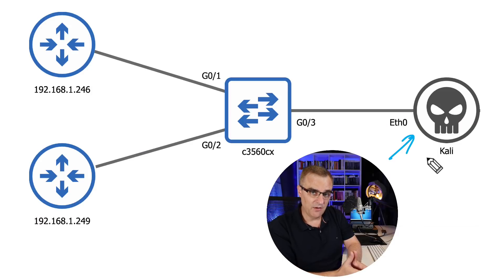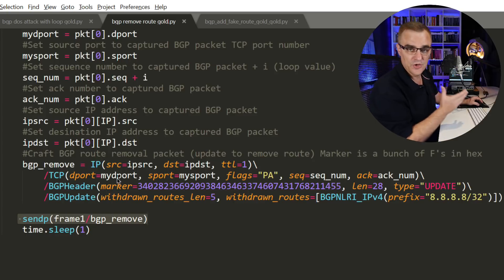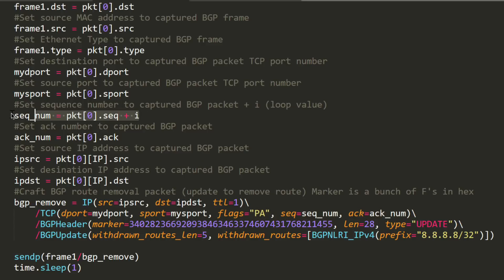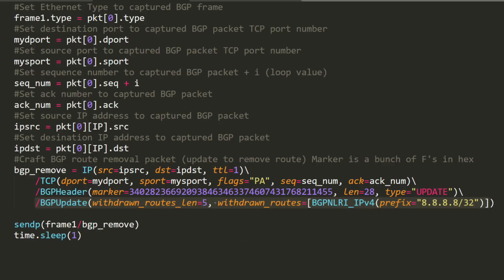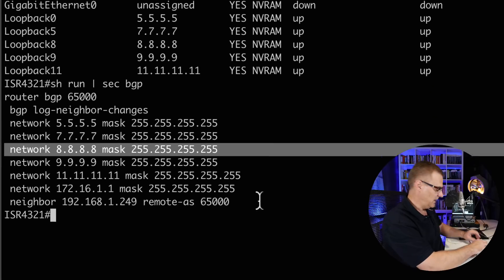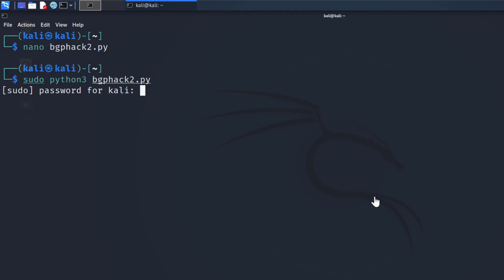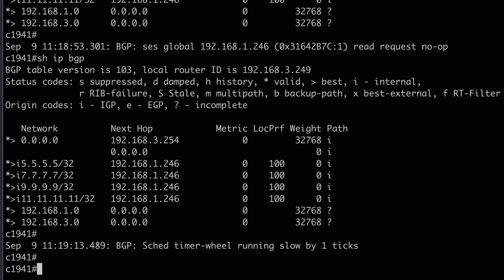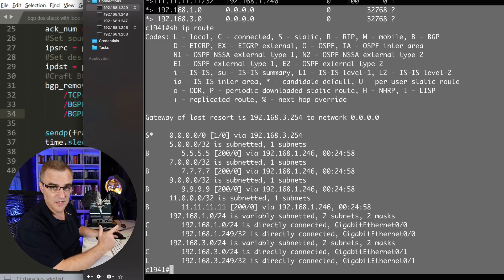Hacking BGP: Remove routes from a BGP router using Python and Scapy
Simple Python script to remove routes from a live BGP router 😄

In other videos in this series, I'll show you how to remove routes and add fake BGP routes to Cisco routers.

You need to learn to code! Learn Python. Learn Networking. You are going to be very powerful and very scary if you combine knowledge of networking with Python scripting! But, do good.

Learn to code. Learn Linux. Learn Networking.
Menu:
0:00 ▶️ Introduction
0:41 ▶️ Python Script
1:10 ▶️ Forge BGP Packet
2:07 ▶️ Real BGP routers
2:37 ▶️ Warning about DoS
3:10 ▶️ BGP Header
4:03 ▶️ Live BGP Router details
4:35 ▶️ BGP Configuration
5:08 ▶️ Layer 2 information
5:28 ▶️ Copy script to Kali Linux
5:56 ▶️ Run Python Script
6:32 ▶️ Results - Route is removed
7:08 ▶️ Summary of what we did
8:28 ▶️ You need to harden your BGP routers

Scapy installation:
sudo pip3 install scapy

python
bgp
scapy
ccna
bgp scapy
scapy bgp
routing
cisco routers
fake cisco routers
fake router
fake routers in network
fake routes
route injection
python scapy
ccna 200-301
python scripts
kali linux
linux
kali
oscp
ceh
security+
pentest+